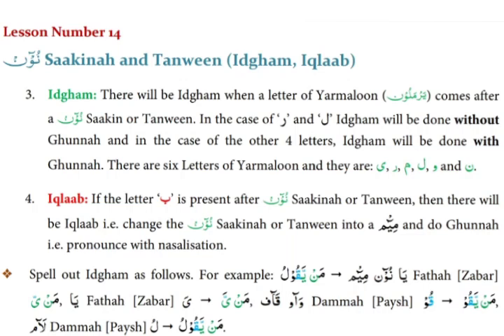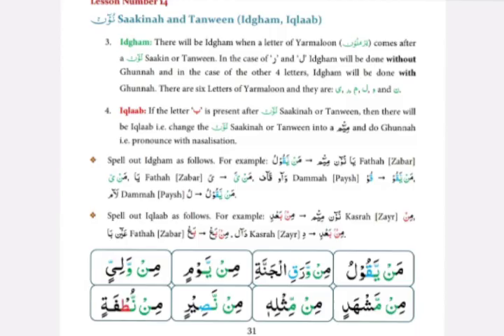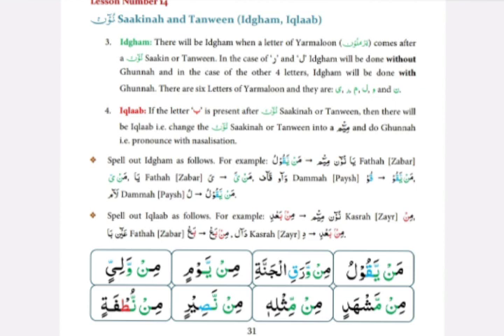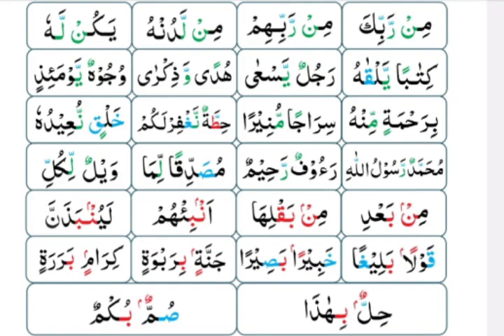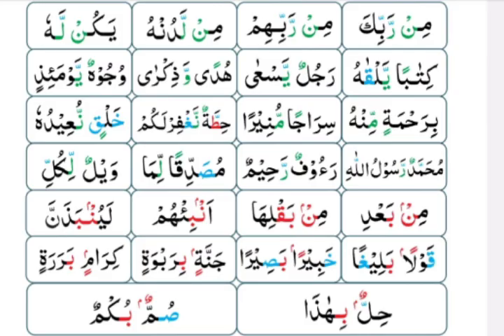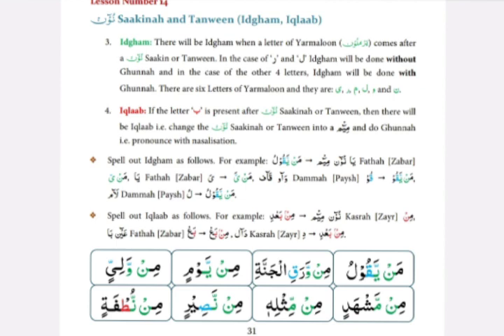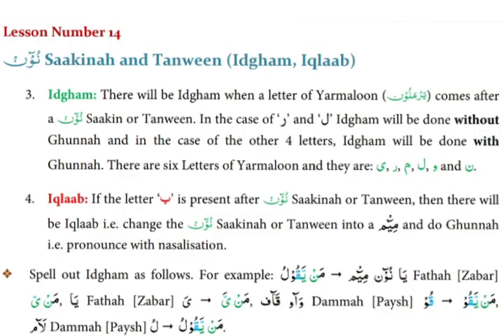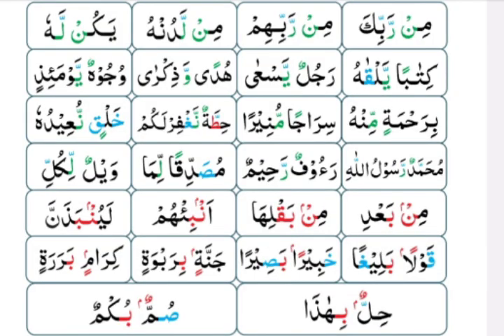Madani Qaida Lesson No 14 | English Madani Qaida